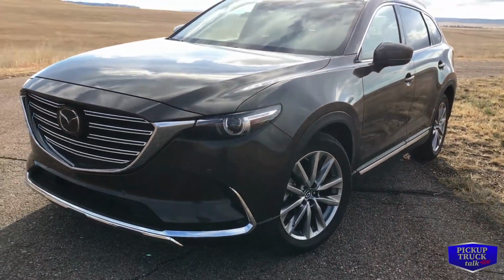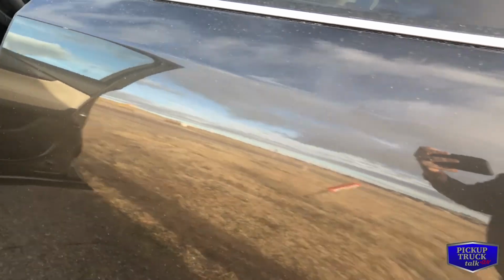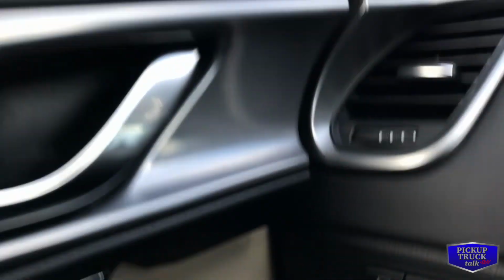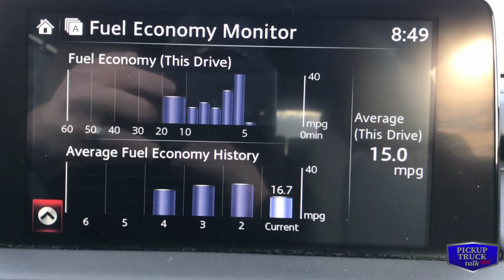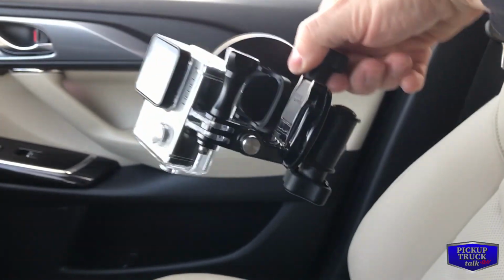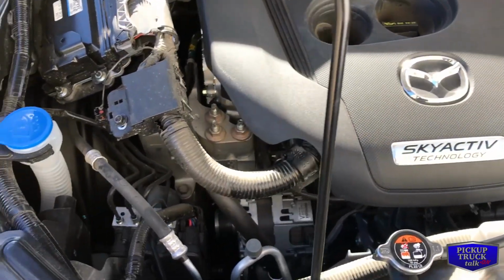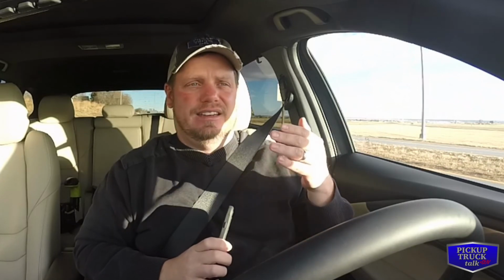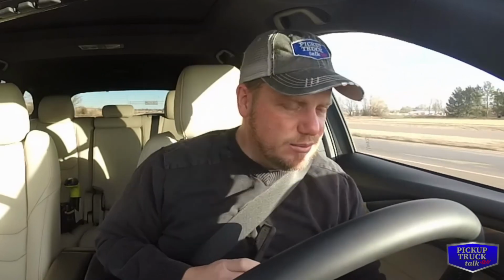Review: 2019 Mazda CX-9 - THE Underappreciated Three-Row SUV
When it comes to SUVs consumers should absolutely be buying, the 2019 Mazda CX-9 HAS to be near the top of that list. Great style, very comfortable, roomy and a wonderful powertrain not to mention a fun driving experience, the Mazda CX-9 is really the best three-row SUV on the market.